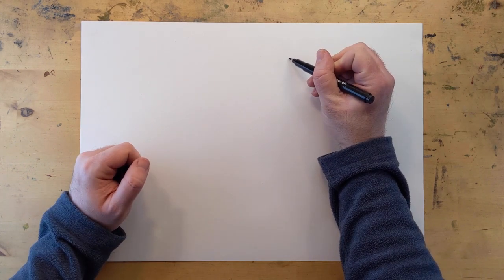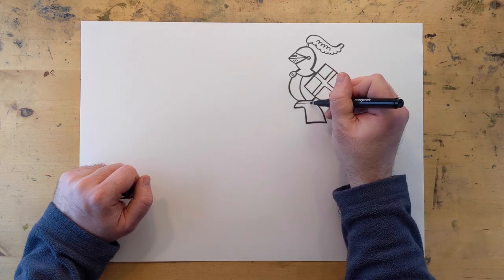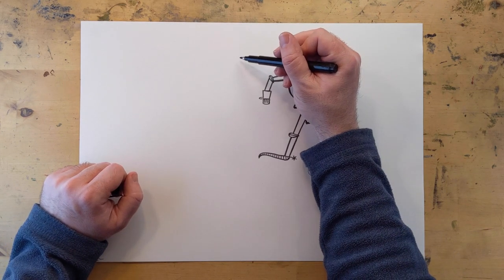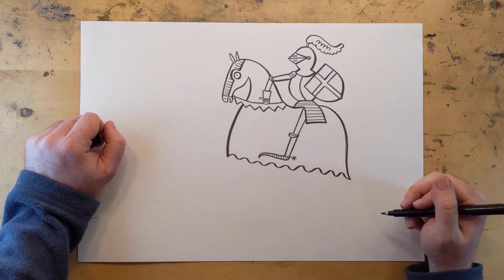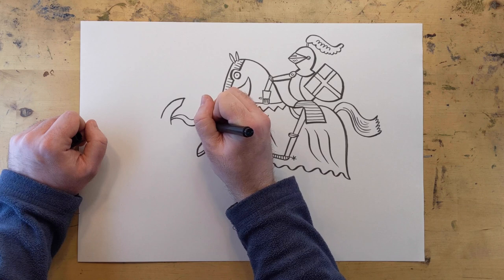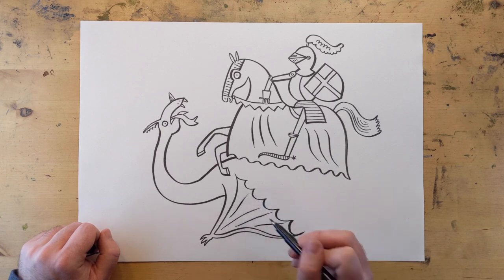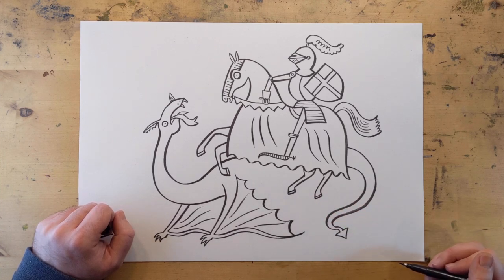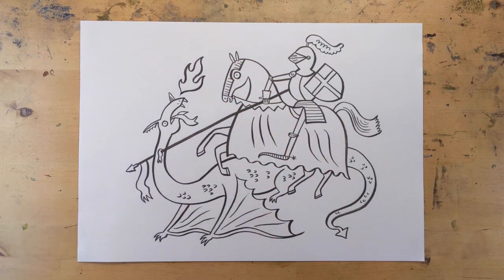Kids Rule! St George and the Dragon draw-along art tutorial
Calling all aspiring artists! Join Wesley Robins, illustrator of English Heritage Kids Rule! magazine, for a fun, draw-along art tutorial.

In this video, Wesley will explain step-by-step how to draw this legendary saint – so grab some paper and a pencil or pen and get ready to draw along with him!